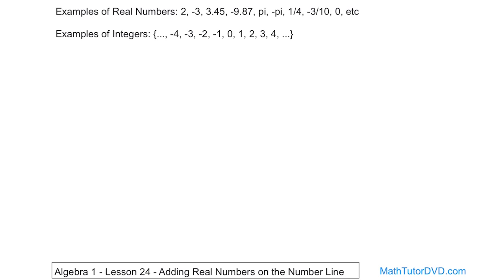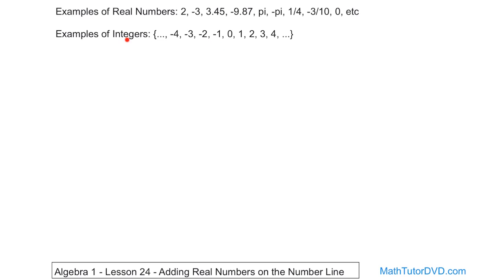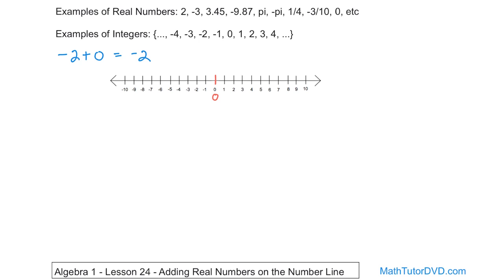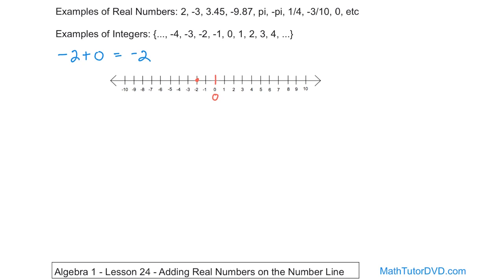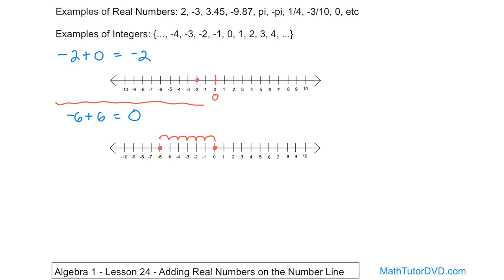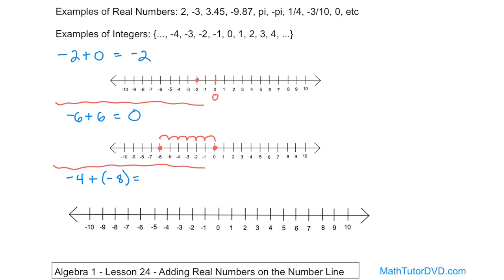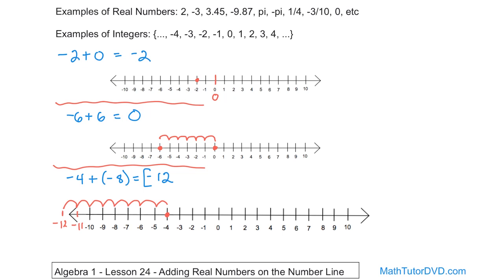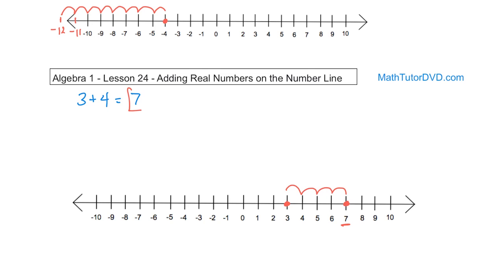Algebra 1 Unit 2 Lesson 2 Adding Real Numbers On The Number Line